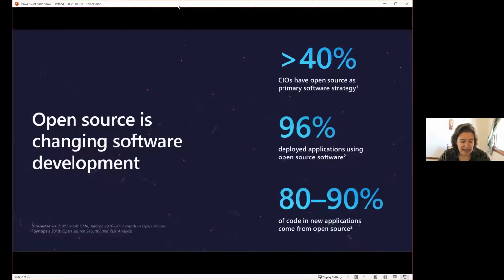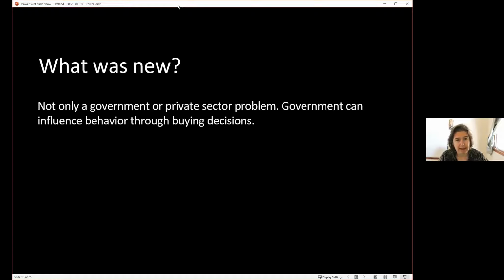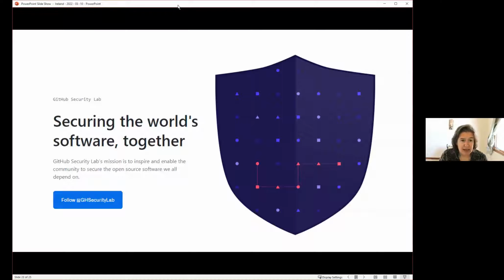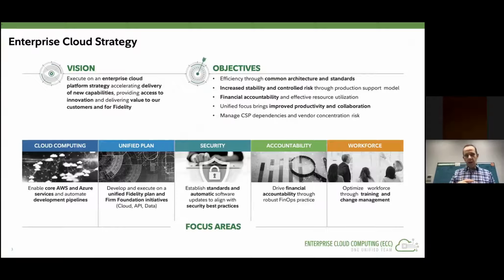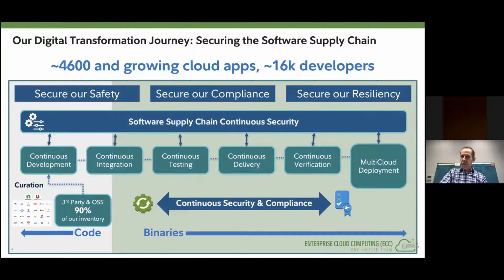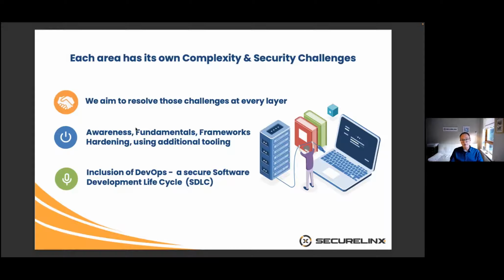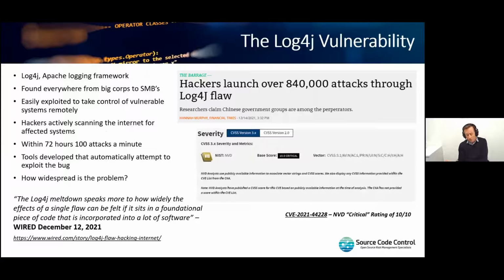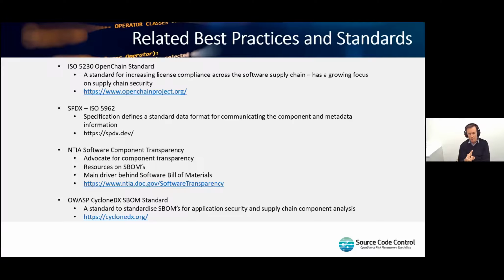Open Source Security and Risk Management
In this session, we have gathered a number of speakers from a wide range of backgrounds to discuss best practices and approaches to effectively manage security and risk with today’s software supply chains. With 99% of the world's software having at least some open source code dependencies, it is important to build trust in the open source software supply chain. Join Clare Dillon and the panel to hear how best to achieve this.